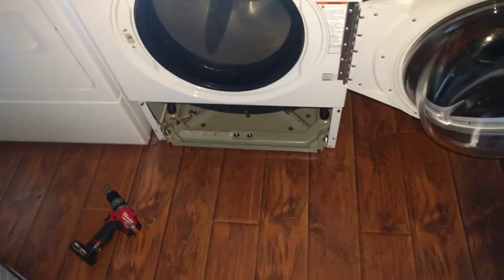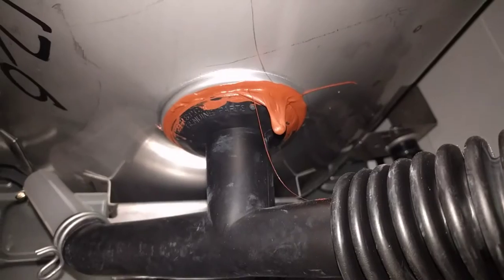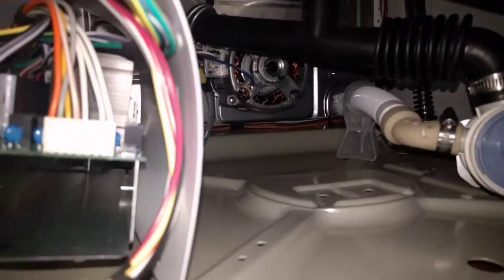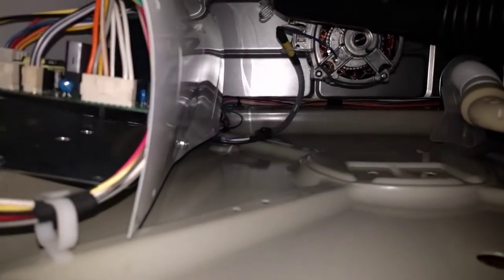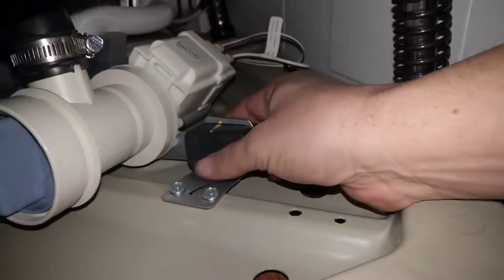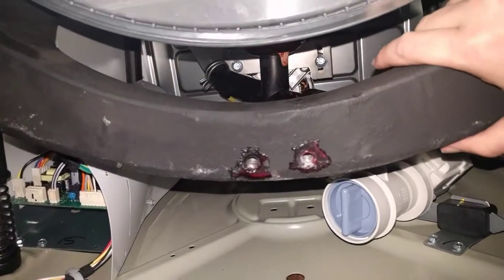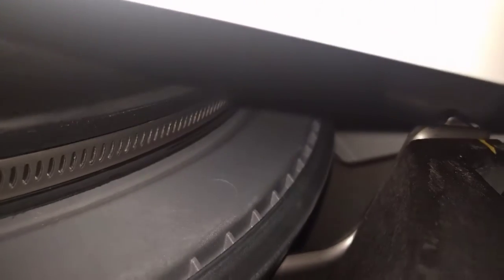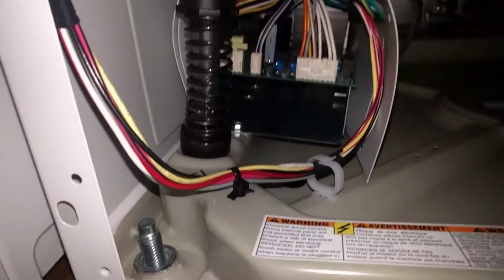What's under a speed queen's skirt?